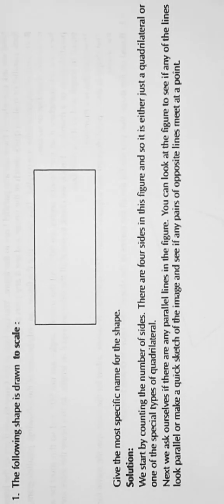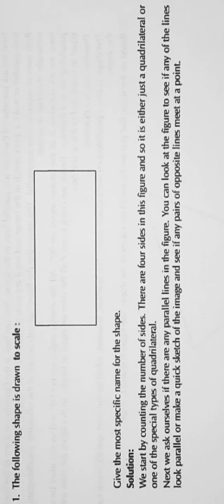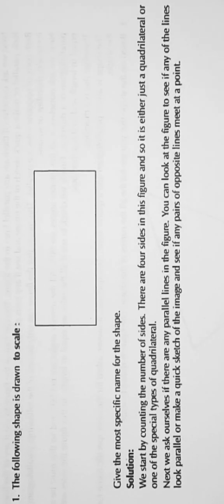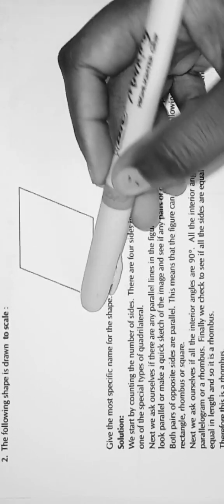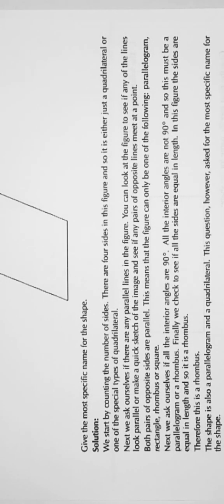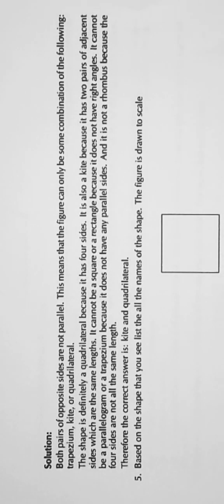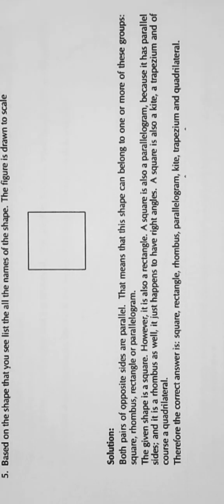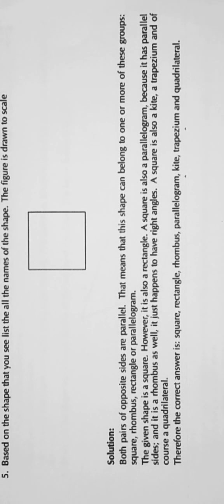"Math Problem Solved: Identifying the Quadrilateral"